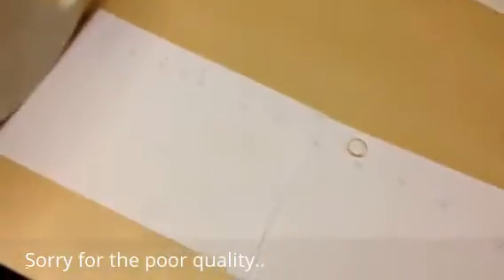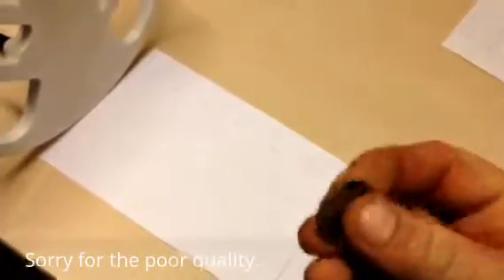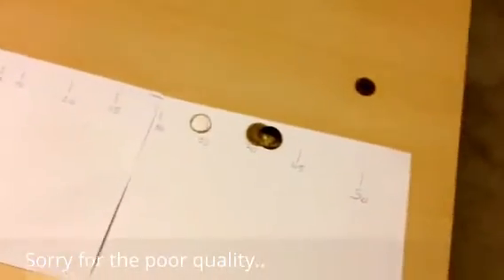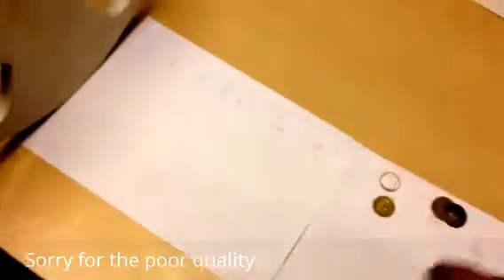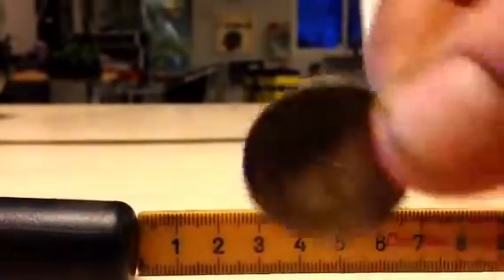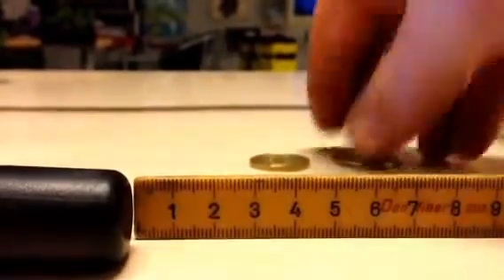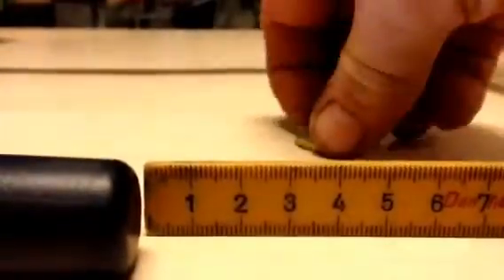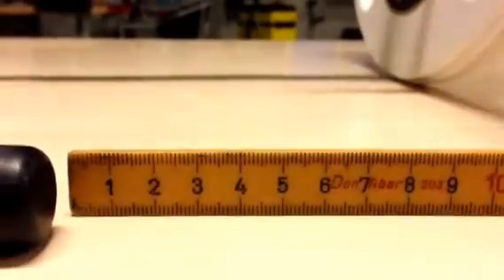metal detecting T2 15 " coil & Deteknix pinpointer air test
Amazing results with both machines.